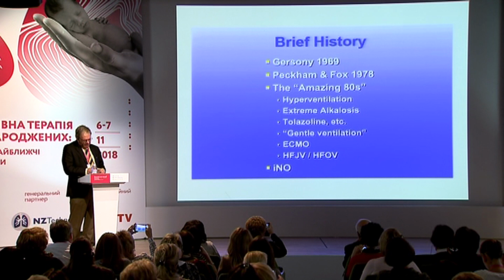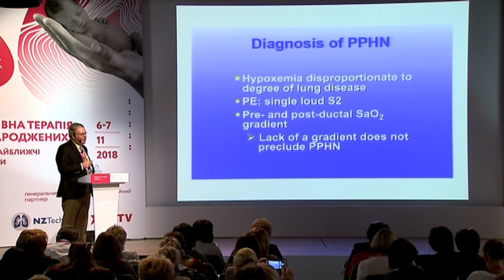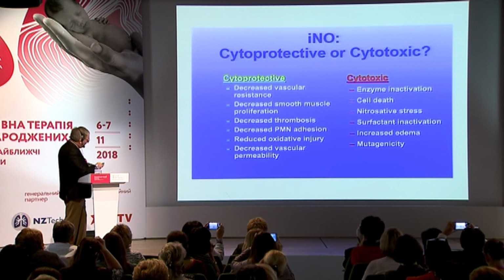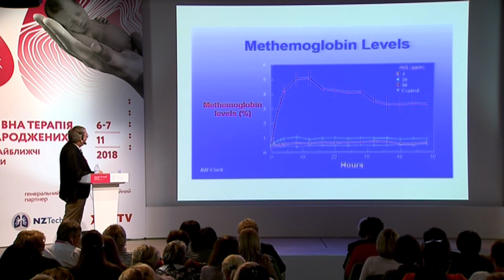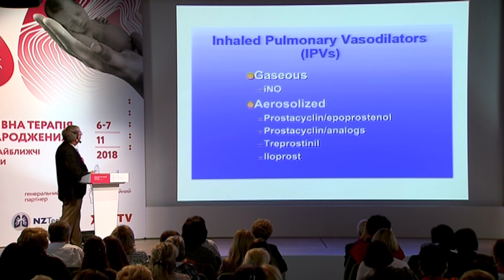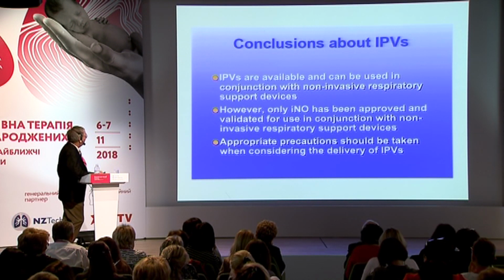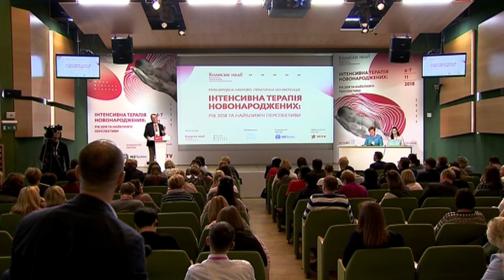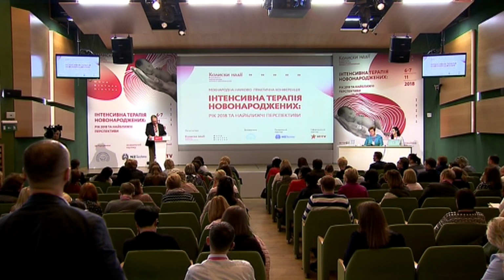Steven Donn. Persistent Pulmonary Hypertension of the Newborn: Still persistent